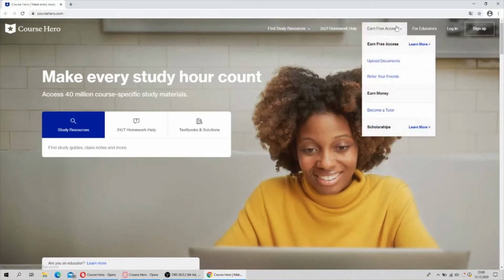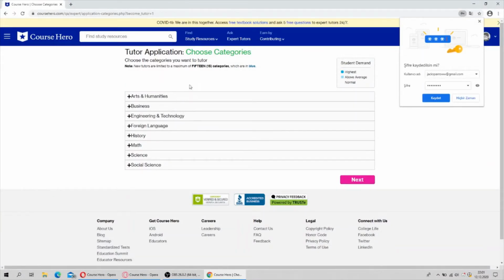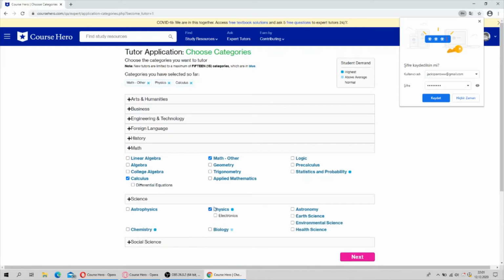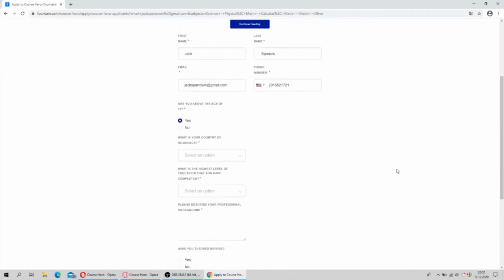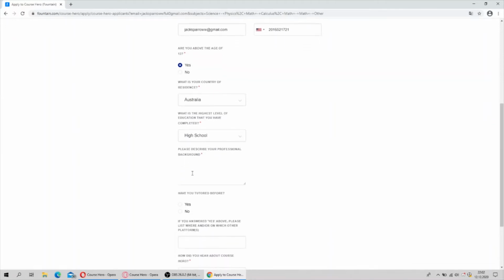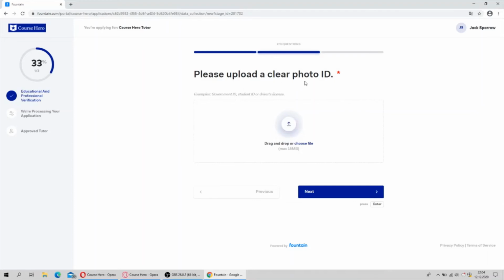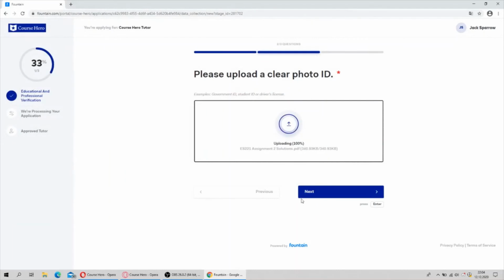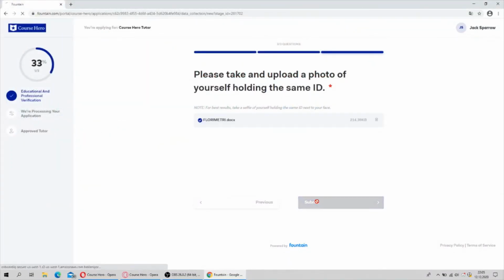How to Make Money by Solving Questions-Coursehero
In this video, I tried to explain how to make money by solving questions.